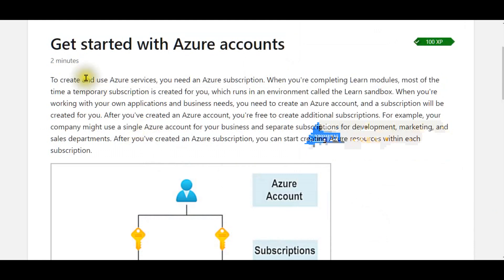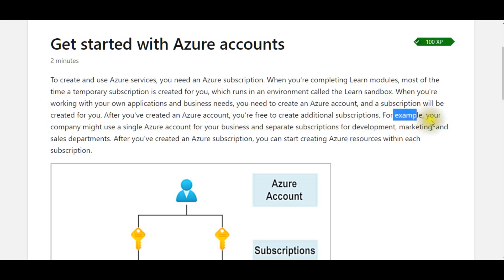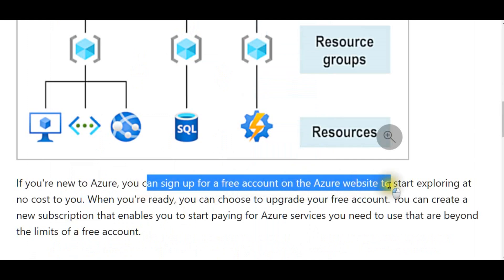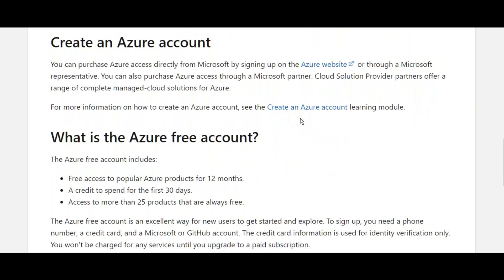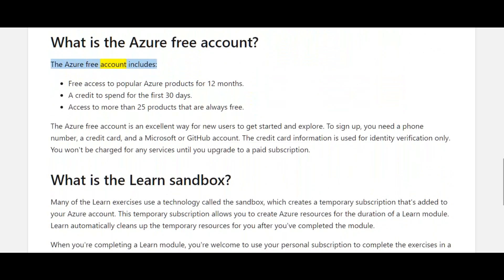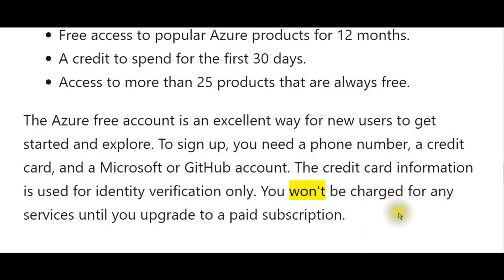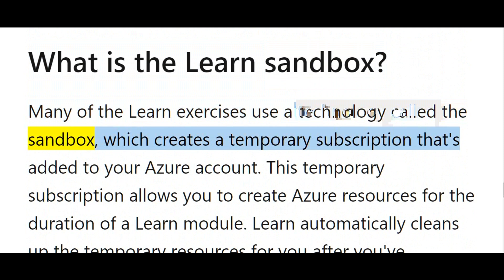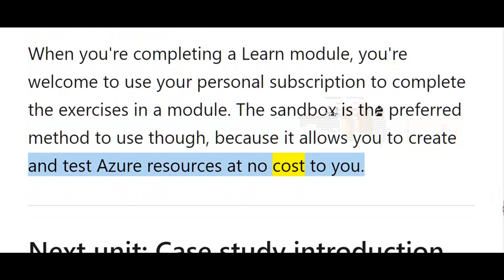Create an Azure account || What is the Learn sandbox?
Hi I am Tareq Musa,

Azure account,
MTCNA. MTCRE